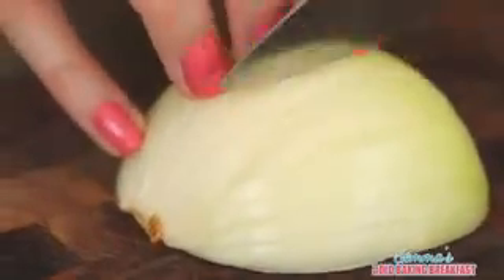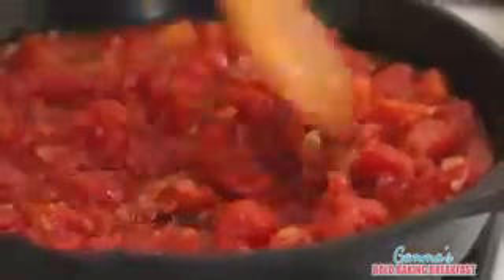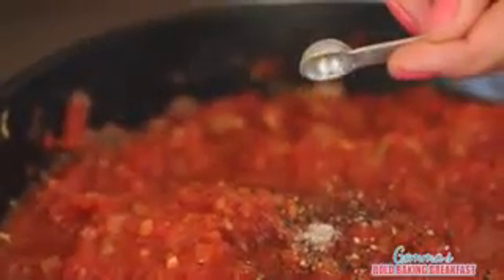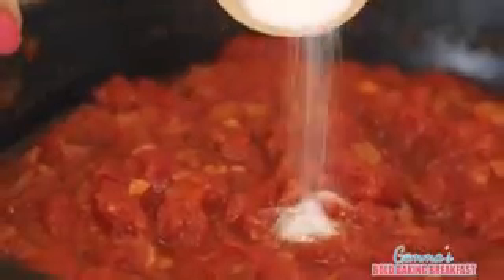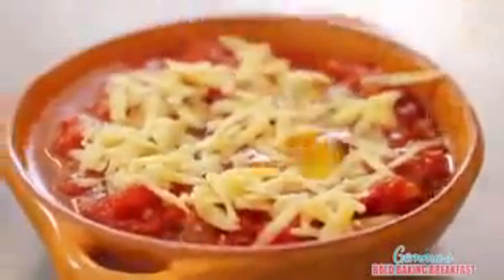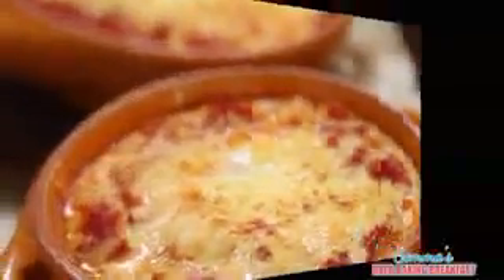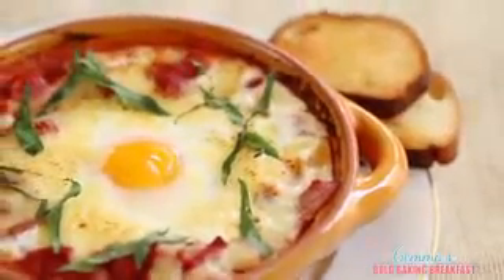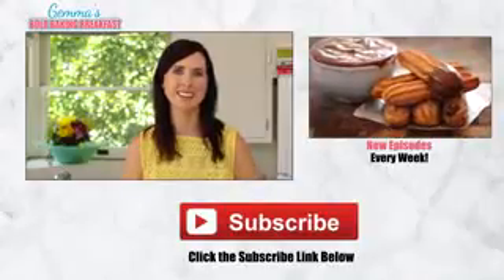Break Fast Recipes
Italian Baked Eggs  - Gem ma's Bold Baking Breakfast Recipes _